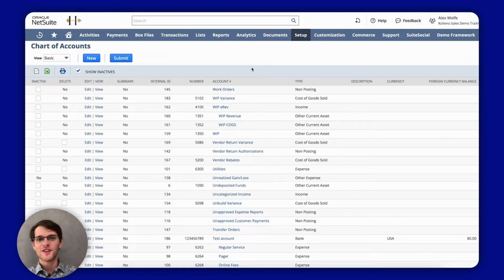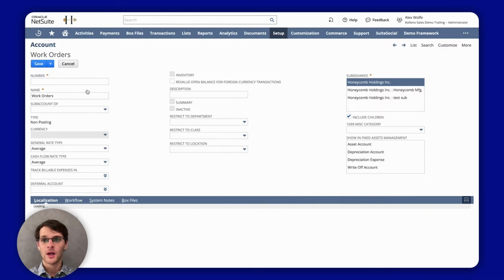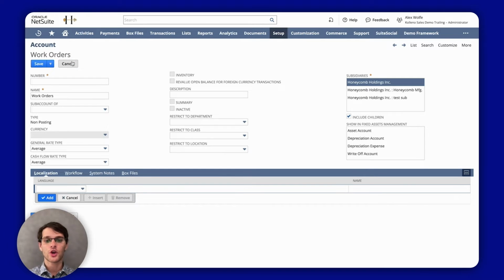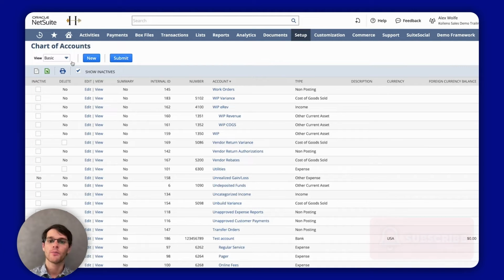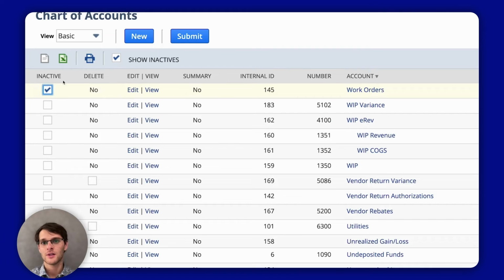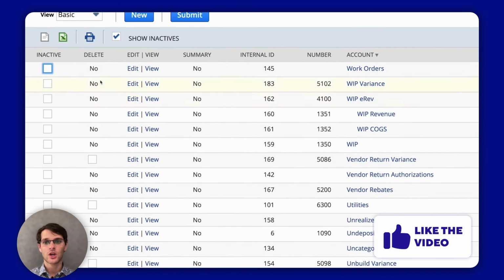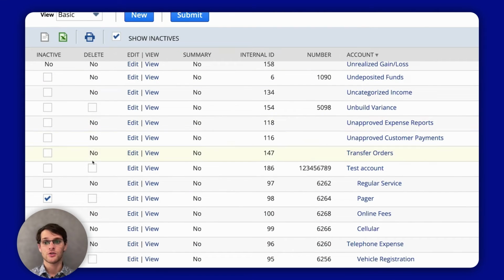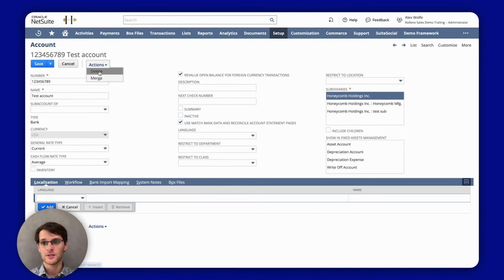NetSuite Tutorial | How To Delete an Account from the Chart of Accounts in NetSuite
If you've ever struggled with why you can't delete an account from your charts of accounts in NetSuite, this video is for you.

First, we'll explore a common issue: the absence of a delete or merge button for accounts with transaction history. NetSuite prohibits the deletion of any account that has been used in transactions to maintain accurate historical data.

Instead, you can make such accounts inactive, which hides them from active use but preserves their records. I'll demonstrate how to mark an account as inactive and how to reactivate it if needed.

Additionally, for accounts eligible for deletion, I'll show the specific conditions under which you can delete them and the steps to do so, either by marking them directly or through the Actions menu.